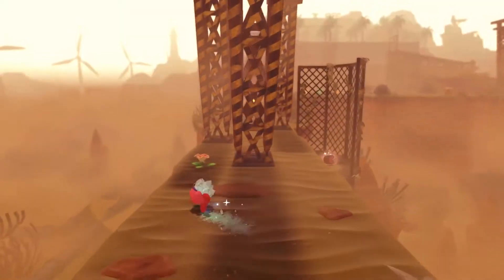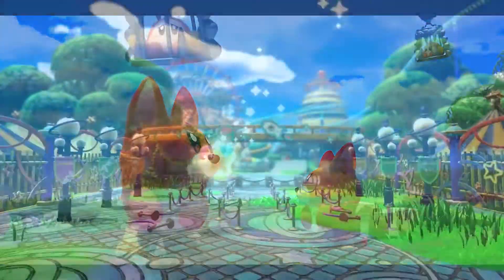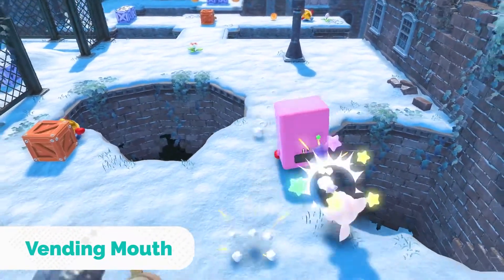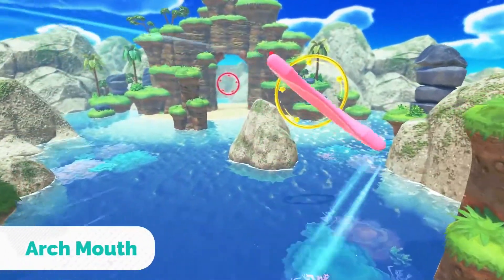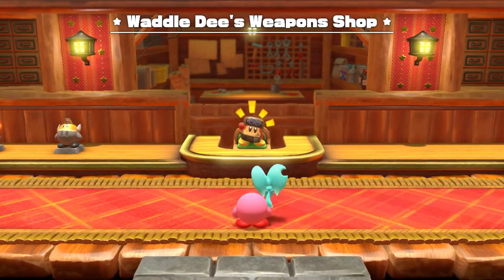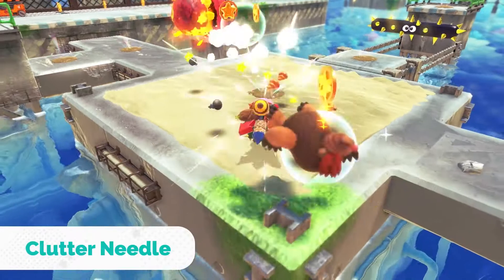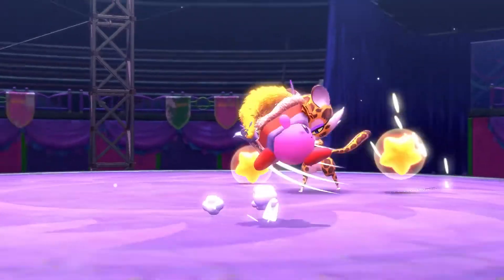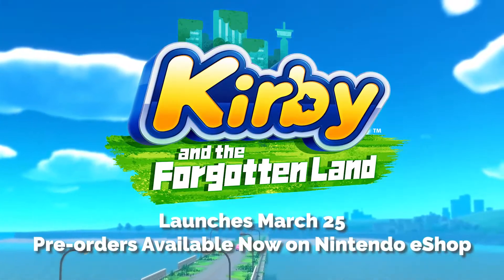Kirby and the Forgotten Land – Mouthful Mode Reveal | Trailer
Coming out March 25th for Nintendo Switch.
Join Kirby in an unforgettable journey through a mysterious world in a 3D platforming adventure!
From the 2.9.2022 Nintendo Direct:
Advance Wars
Assassin's Creed
Triangle Strategy
Metroid Dread
Mario Kart 8
Float off on an all-new adventure as the powerful puffball, Kirby. Explore in 3D stages as you discover a mysterious world with abandoned structures from a past civilization—like a shopping mall?! Copy enemies’ abilities like the new Drill and Ranger and use them to attack, explore your surroundings, and save the kidnapped Waddle Dees from the ferocious Beast Pack alongside the mysterious Elfilin. Hope you’re hungry for an unforgettable adventure!
Get a mouthful of real-world objects for all-new, powerful transformations
Feeling hungry? Kirby can inhale real-world objects and transform using Mouthful Mode! Why get one drink from a vending machine when you can swallow the whole thing? Then, use your boxy body to shoot out cans at baddies. Consume a car to gain some wheels and slam through walls. Sit back and take it all in...literally.
Join up with a pointy partner, Bandana Waddle Dee, in co-op play
Pass a Joy-Con™ controller to a buddy to play as the spear-wielding Bandana Waddle Dee and help each other explore and battle through this colorful world. While Kirby can float and inhale enemies, Bandana Waddle Dee can spin and stab with his sturdy spear. Find friendship in this forgotten world and save the Waddle Dees!
Float over obstacles and fight through enemies on your way to each stage’s goal as you slash, poke, freeze, and hammer using Kirby’s copy abilities. The tough puff is truly put to the test in dynamic boss battles that will keep you dancing about the arena. Choose from two difficulty modes for either a light, breezy adventure or a more challenging experience.
Each themed stage you travel through will hide several friendly Waddle Dees in peril! Save them to grow the home base of your adventure, the once-deserted Waddle Dee Town. The Waddle Dees you rescue will unlock shops, leaderboards*, and the ability to evolve copy abilities to make them stronger. You’ll also be able to enjoy some of the townsfolk’s favorite games. Use compatible amiibo™ accessories** or Present Codes at Waddle Dee-liveries for useful in-game items. Track down cute collectibles to give Kirby’s house some extra charm either at the Gotcha Machine Alley or during your adventure.